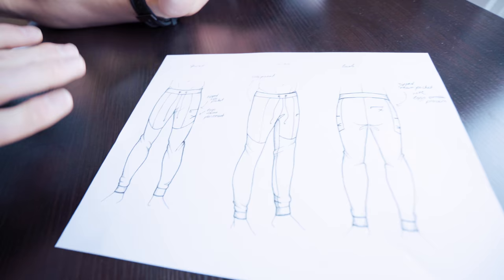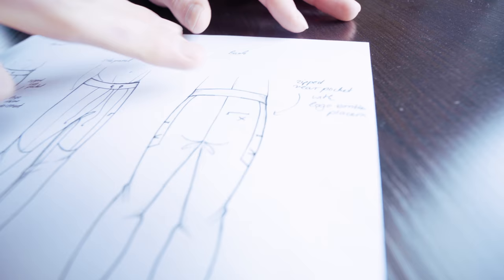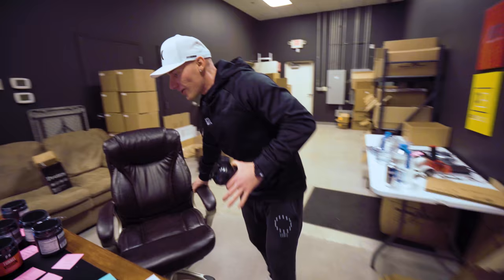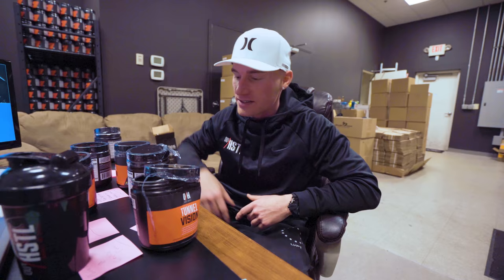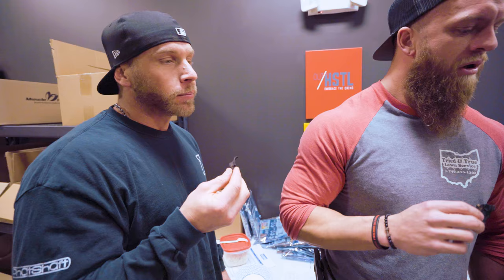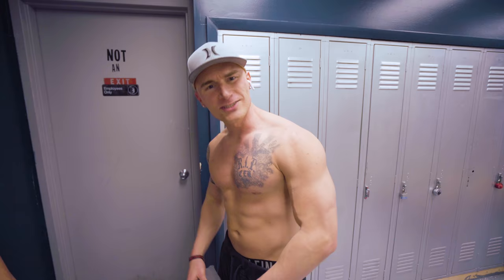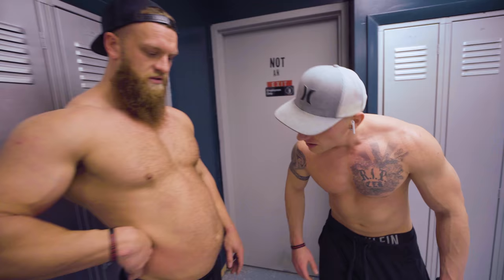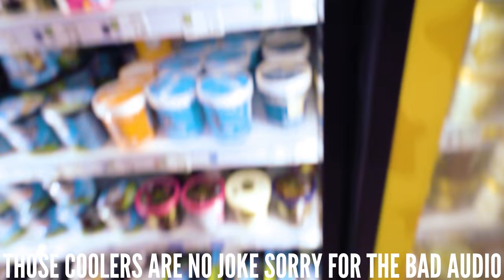250 Pound Bodybuilder Vs. 170 Pound Physique